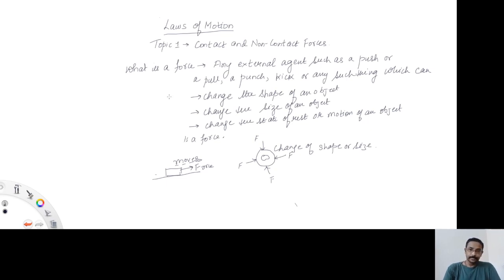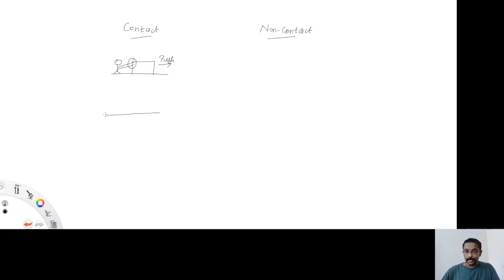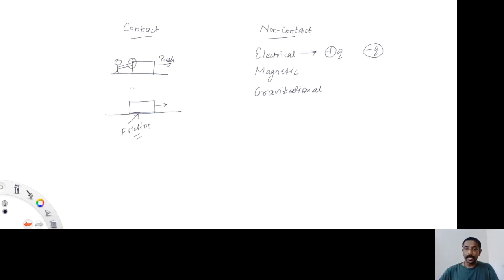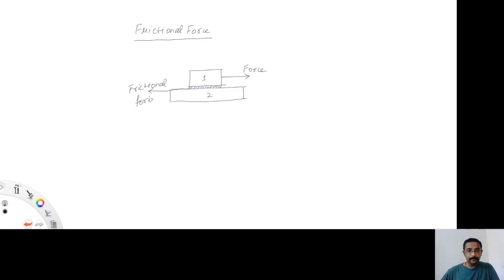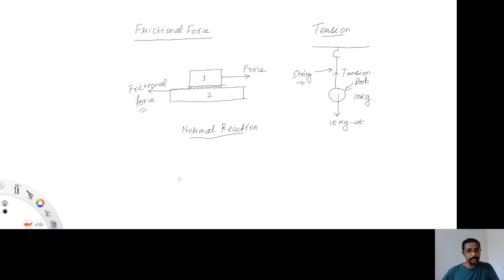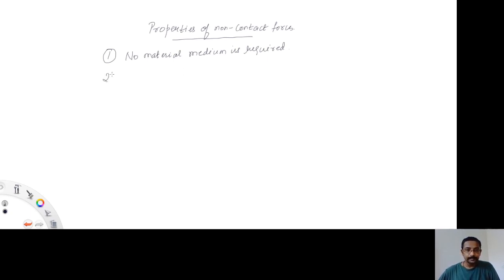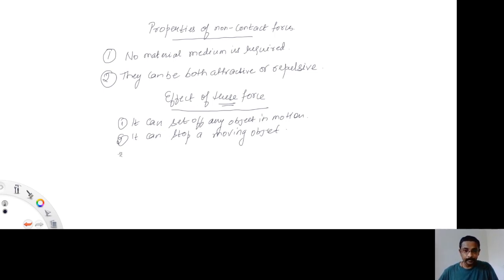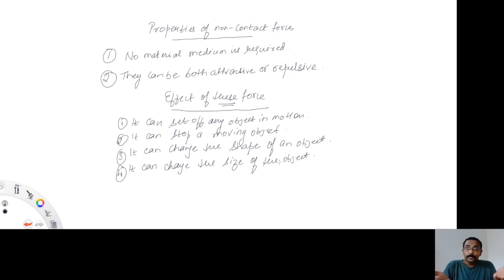Newton's Laws of Motion - Forces and it's Types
In this video we will see the different types of forces and it is the precursor to the next video which is about Newton's First law.